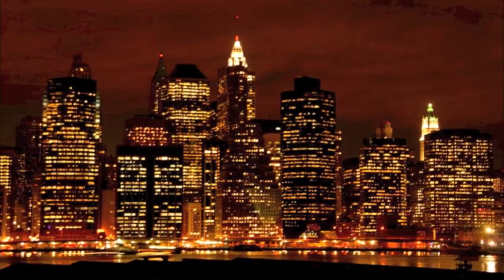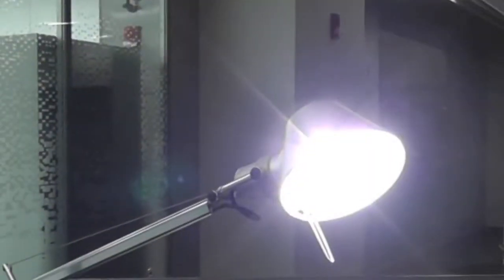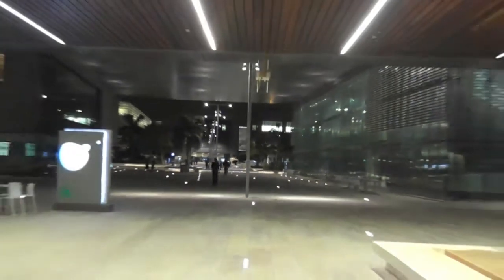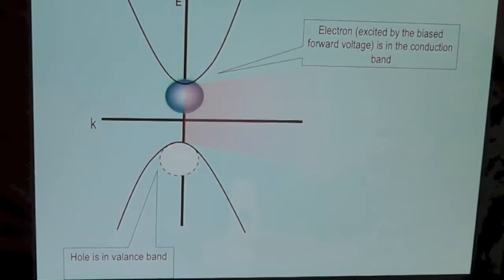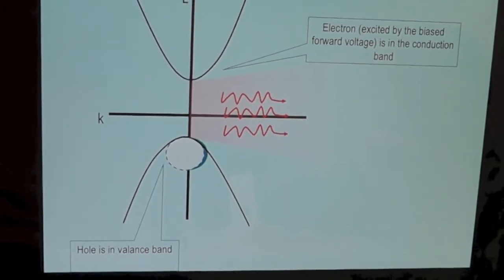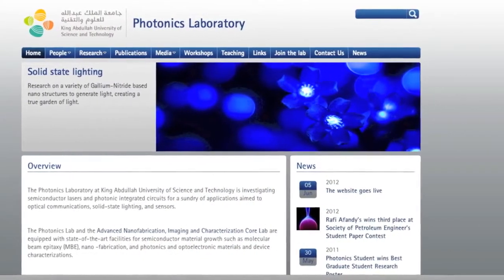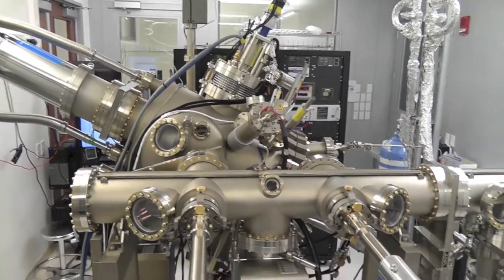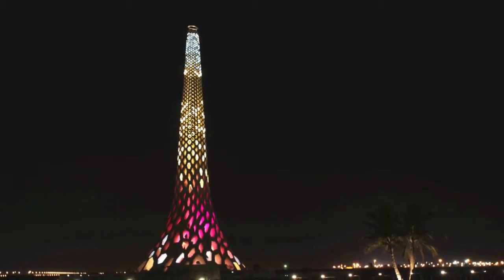WEP 2013 Student Video Solid State Lighting